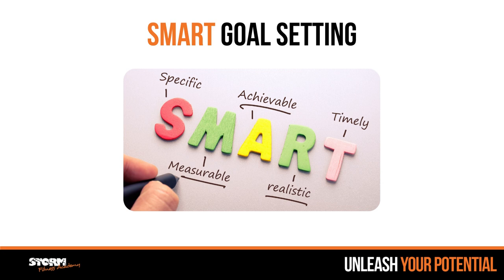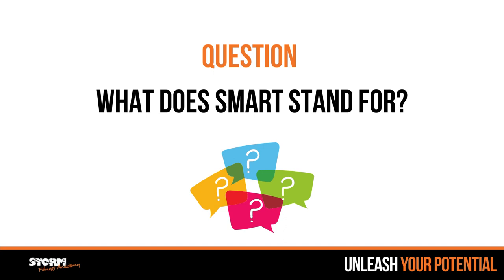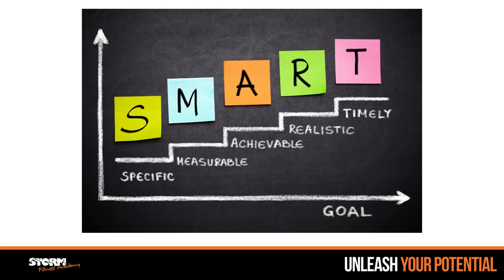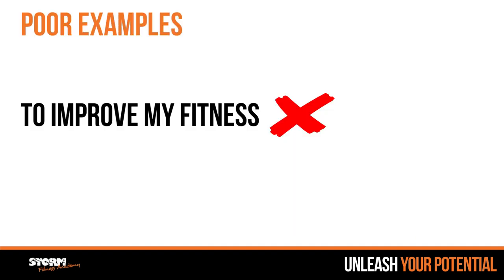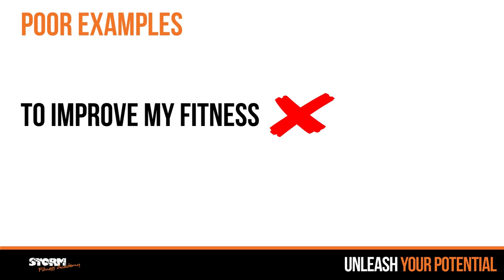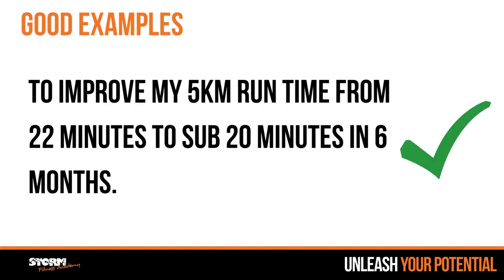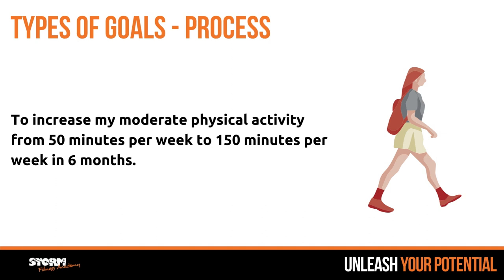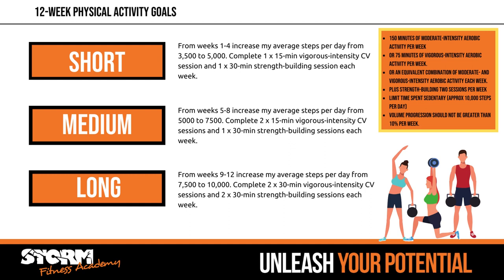SMART goal setting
We help fitness enthusiasts become fitness professionals.

If you want to make your passion your profession then get in touch today and join our Academy.

We will provide you with:

1. Internationally recognised qualifications
2. A coach
3. A community of like-minded fitness professionals
4. Career support
5. Fitness business coaching

With our support, you can:

1. Make excellent money doing what you love
2. Live a fantastic lifestyle
3. Provide a five-star service that changes people's lives

We never share your personal information, and you can unsubscribe at any time.